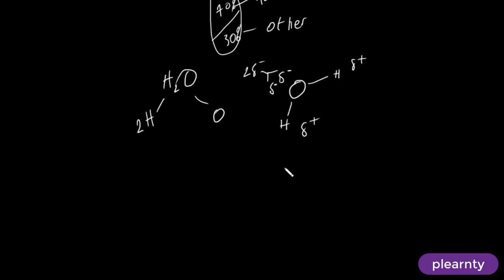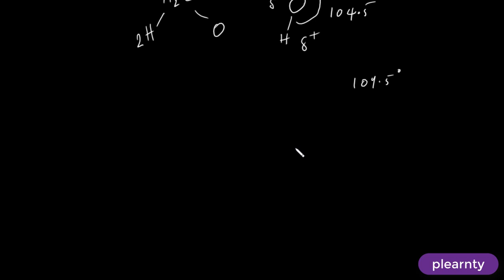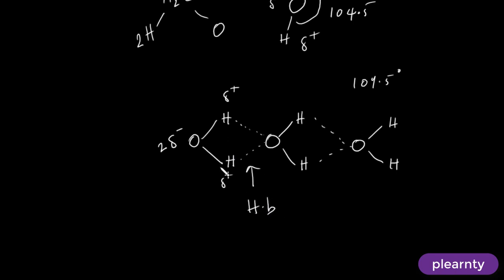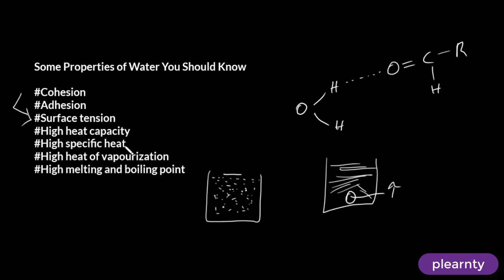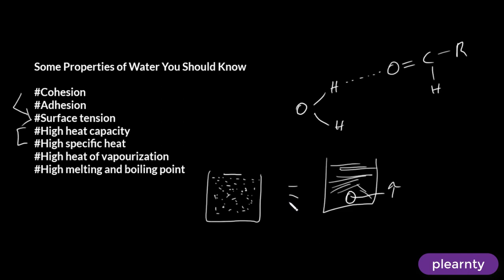WATER | biochemistry | life science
water biochemistry